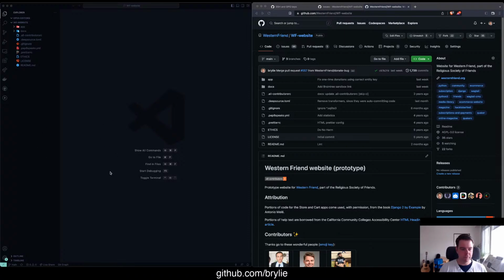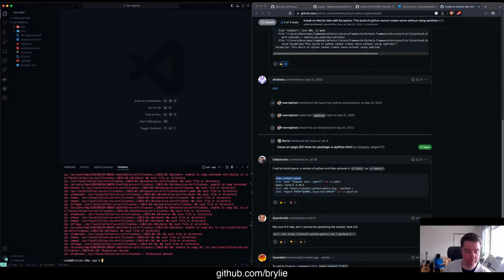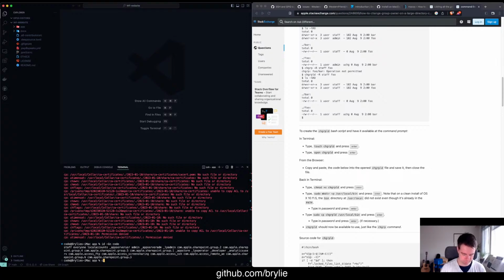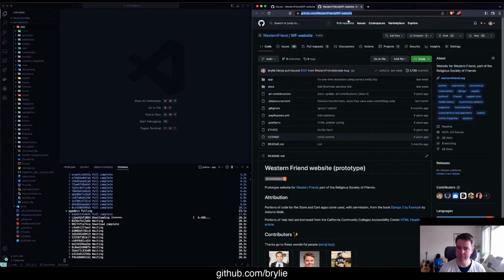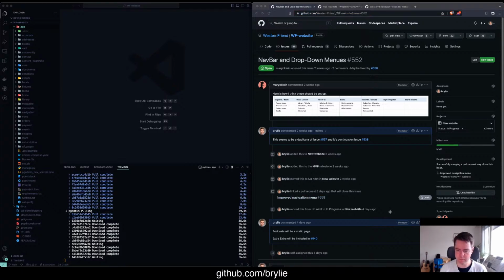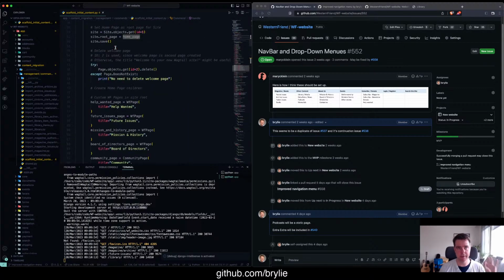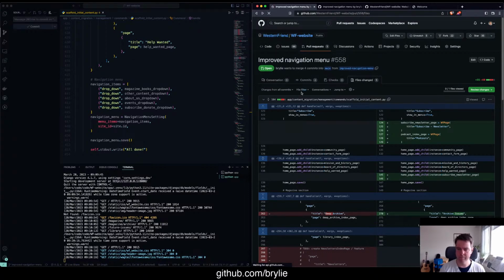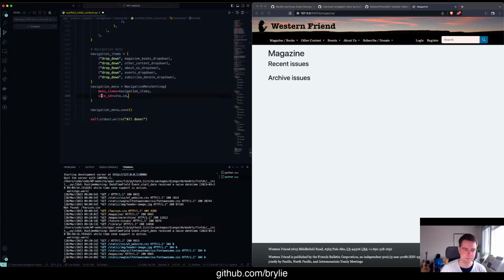Django and Wagtail CMS web development live stream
Working on a web application with Python and Django using the Wagtail CMS.